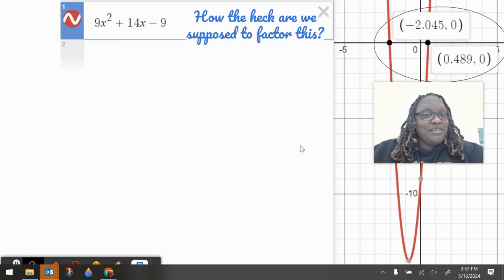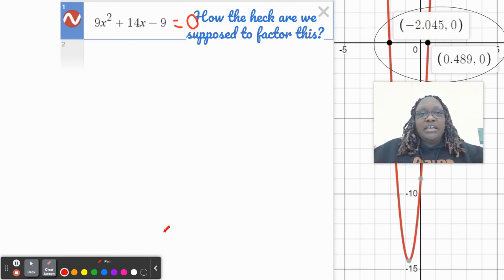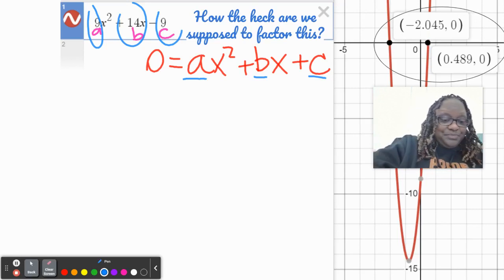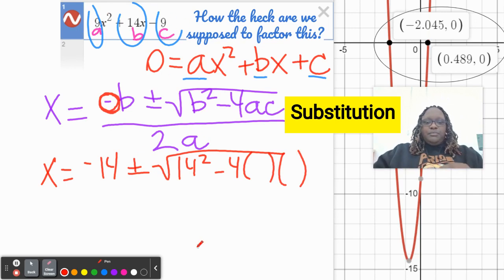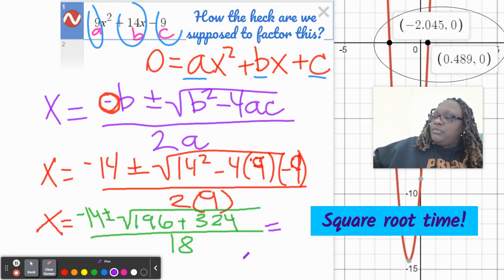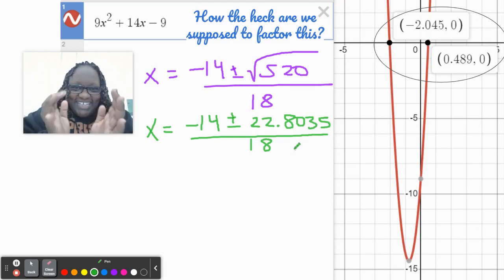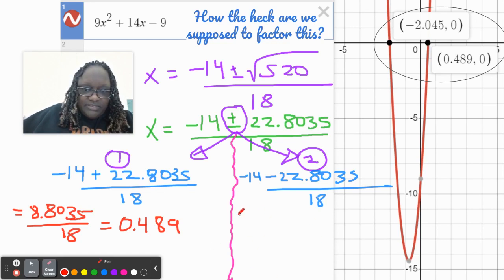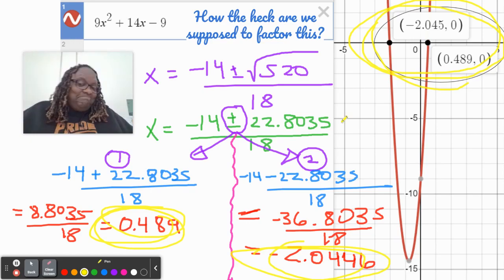Using the Quadratic Formula to Solve Quadratic Functions (Intro.)